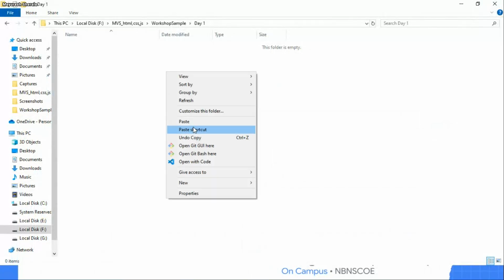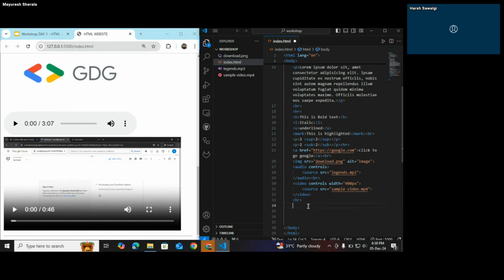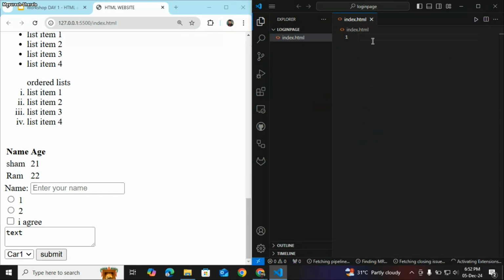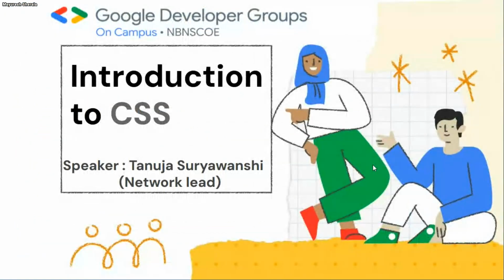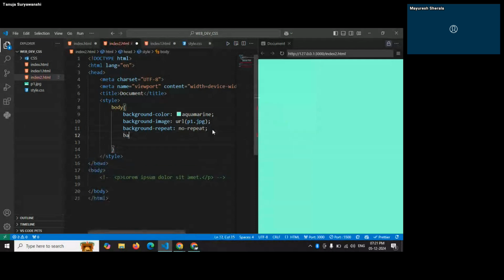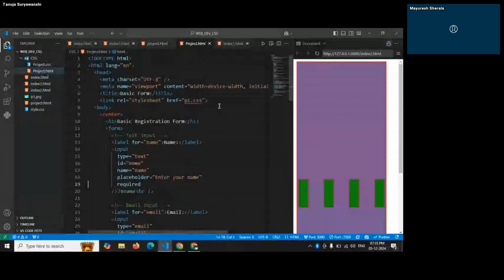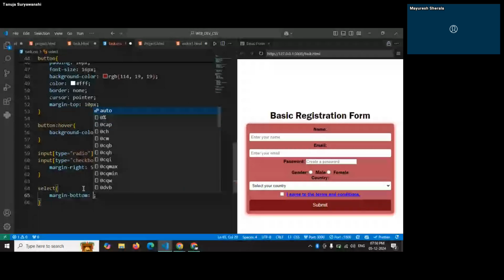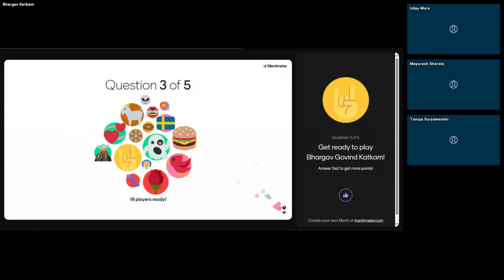HTML & CSS Day 1 | Tech Winter Break | GDG on Campus NBNSCOE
🌟 3-Day Web Development Workshop | Day 1 Highlights 🌟

Welcome to Day 1 of the 3-Day Web Development Workshop organized by GDG on Campus NBNSCOE! 🚀

In this session, we explored the fundamentals of HTML 🧱 and CSS 🎨, learning how to build responsive webpages from scratch. Whether you're new to web development or brushing up your skills, this hands-on session was the perfect start to coding your future!

📝 What You'll Learn in This Video:
1️⃣ Basics of HTML: Structure your webpage like a pro!
2️⃣ Introduction to CSS: Style your content for a visually stunning design.
3️⃣ Building a responsive layout: Make your webpage look great on any device.

🎤 Speakers:
✨ Mayuresh & Tanuja – Your guides to mastering HTML and CSS!

✨ Why Watch?
✔ Practical examples and live coding sessions 🛠
✔ A sneak peek into the exciting world of web development 🌐

📌 Don’t forget to join us for Day 2 (JavaScript + DOM) and Day 3 (MERN Stack)!